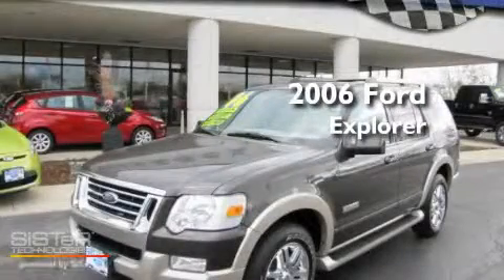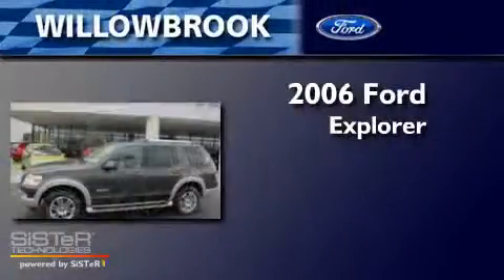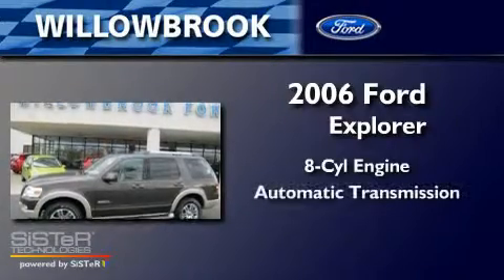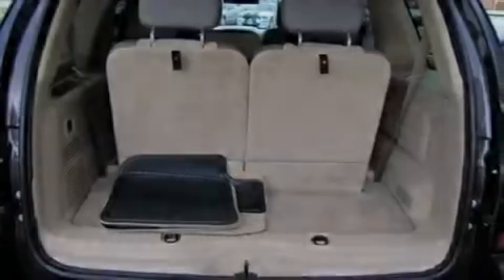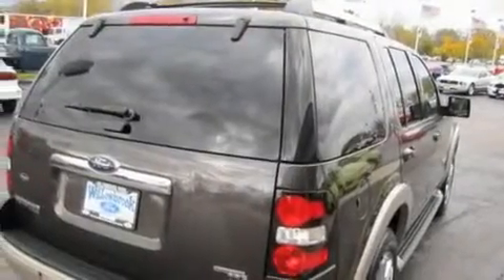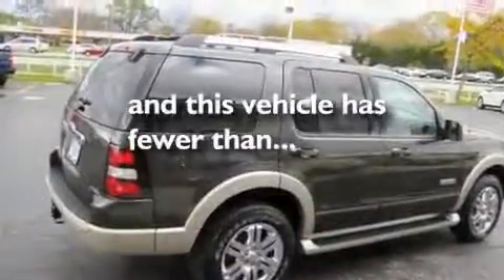2006 Ford Explorer Willowbrook IL